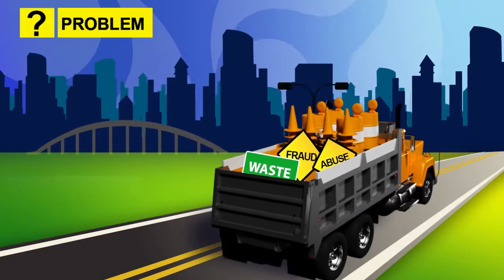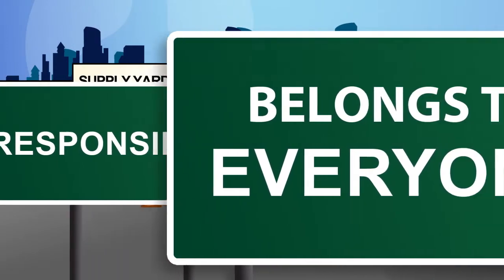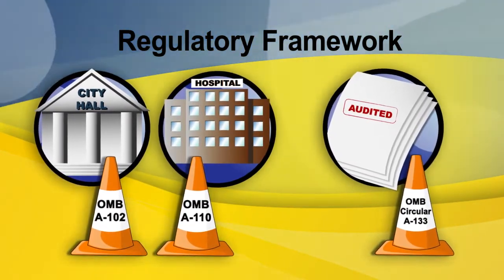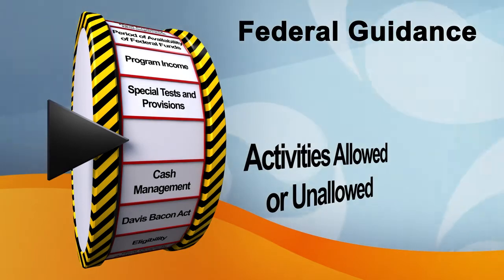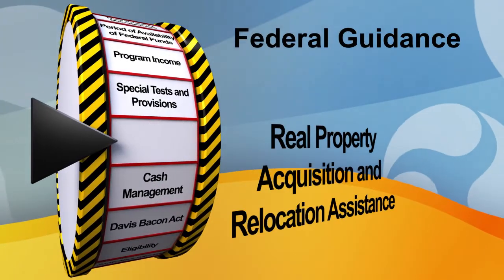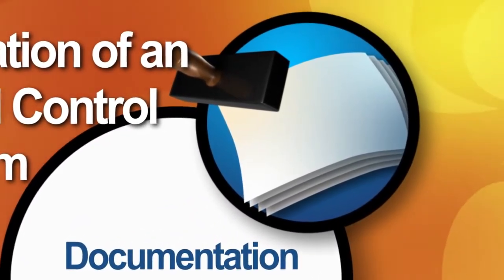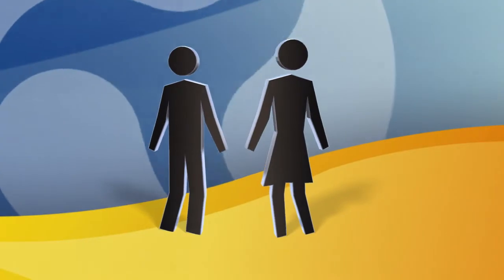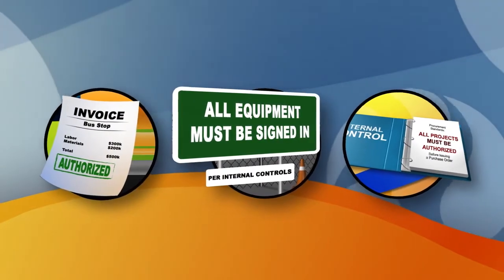Internal Control Regulations and Requirements